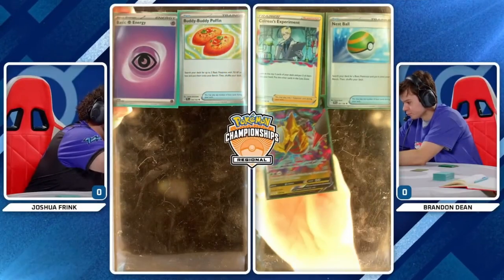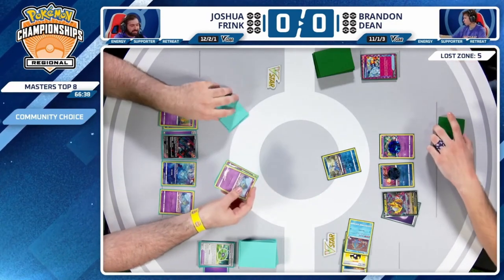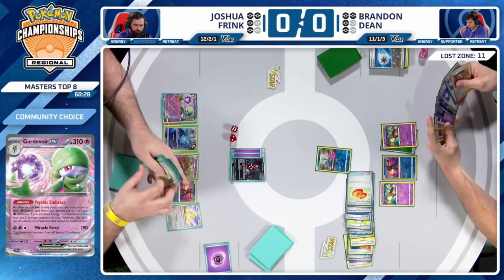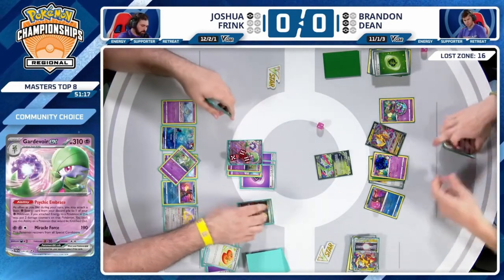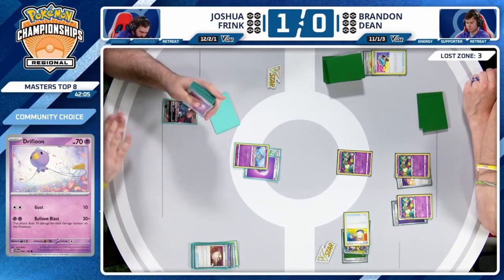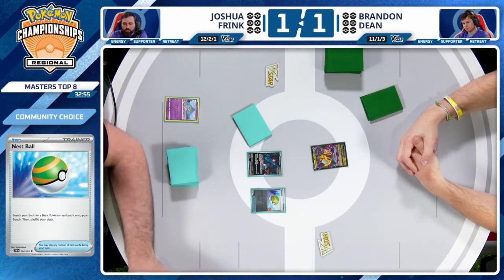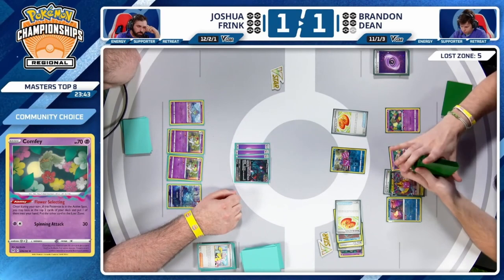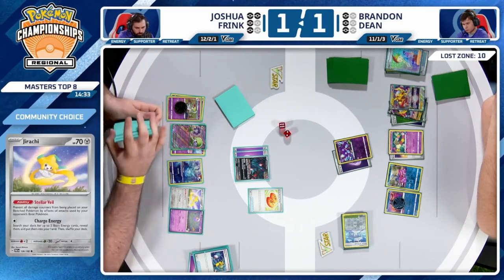Joshua Frink VS Brandon Dean | Pokémon TCG | Orlando Regional 2024👉 Day 2 Round 15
Joshua Frink VS Brandon Dean